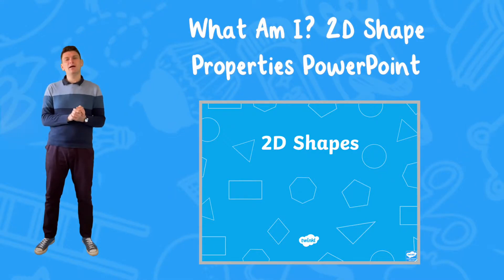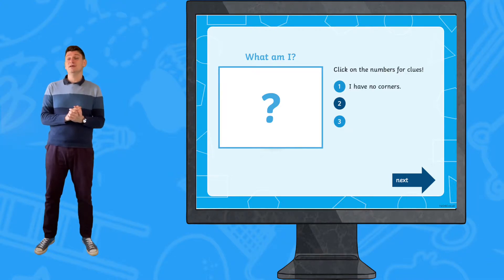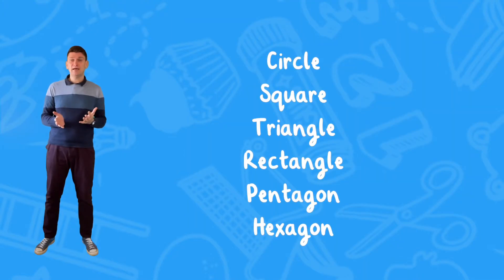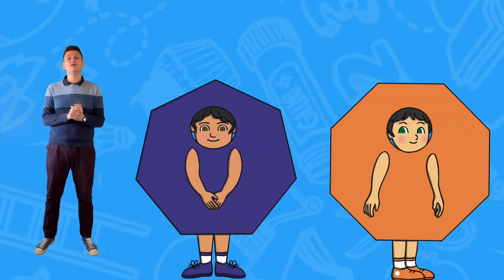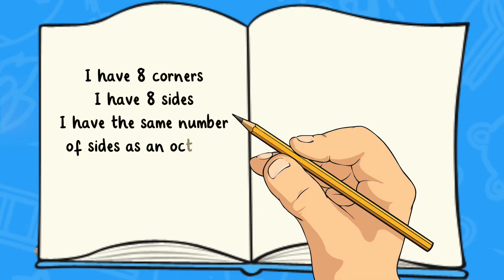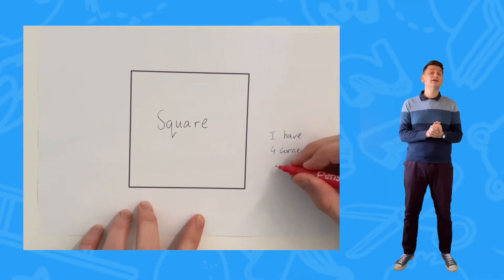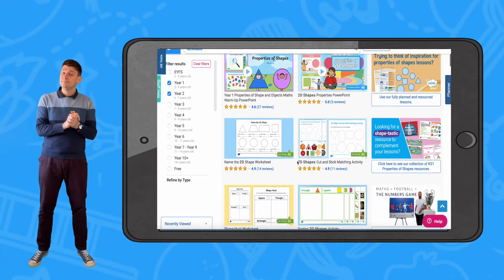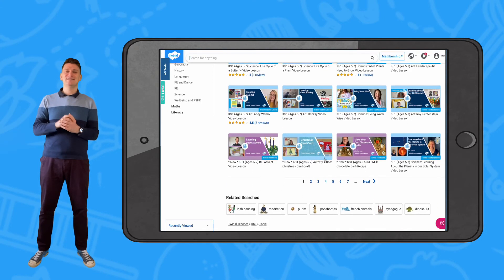Learn 2D Shapes with this Twinkl Powerpoint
In this video, Twinkl Teacher Mat looks at how to use the What Am I? 2D Shape Properties PowerPoint

This is an ideal resource for introducing the features of 2D shapes in a fun and engaging way that will boost the child's learning. It has been designed with parents and teachers in mind.

If you are ever curious of how to introduce different topics, why not check out the videos in our channel @twinklteachesks1429 for more inspiration and fun.

If you are looking for more ideas, you can also follow us in Instagram

0:00 Introduction
0:11 2D Shapes
0:45 2D Shapes exercises
1:07 Fact poster